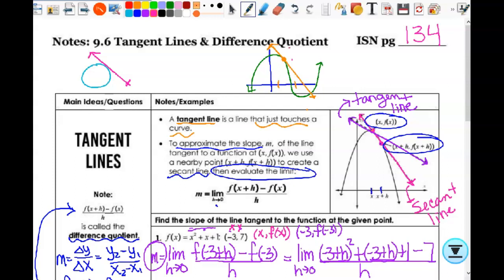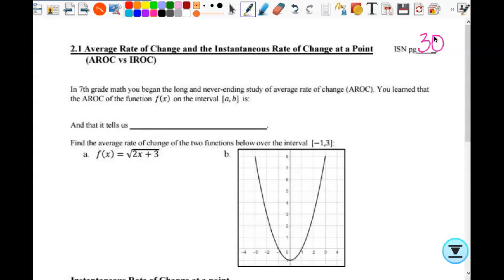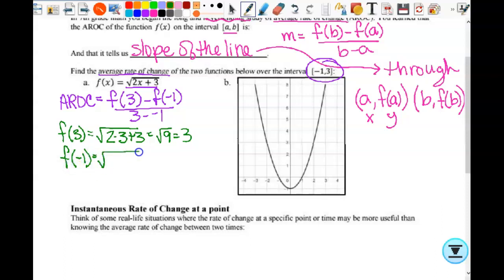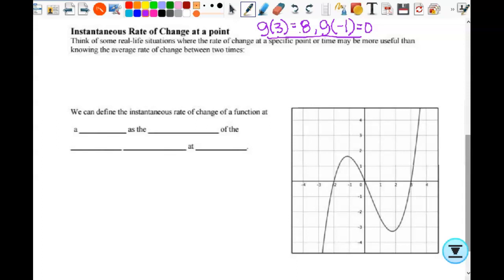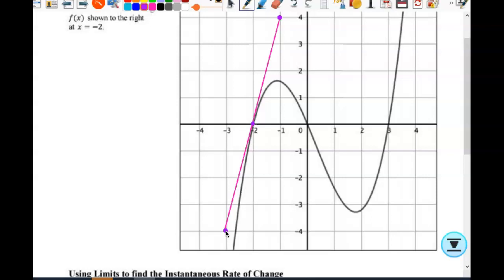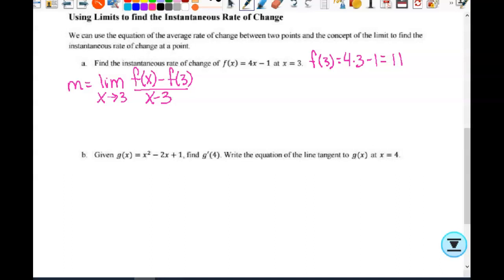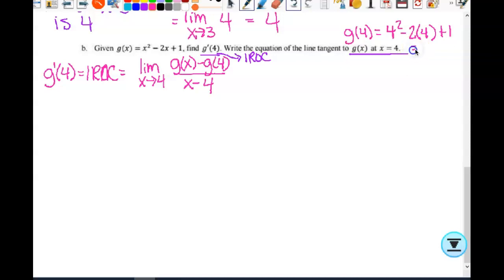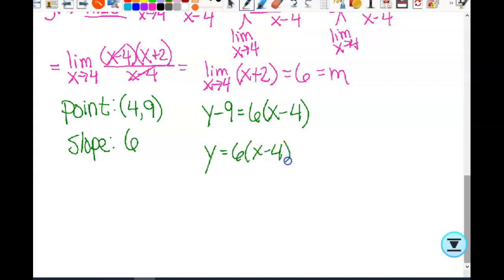2.1 AROC vs IROC 2324